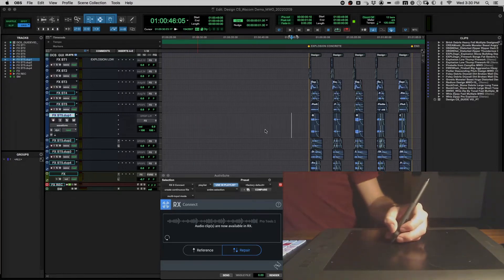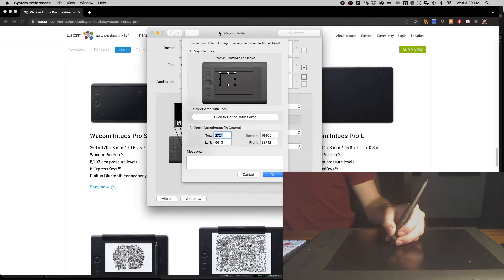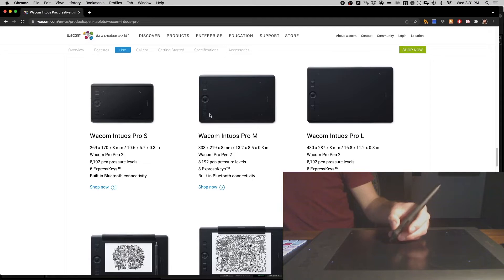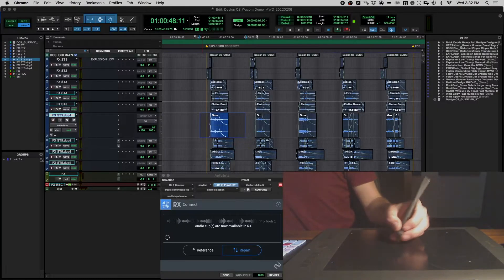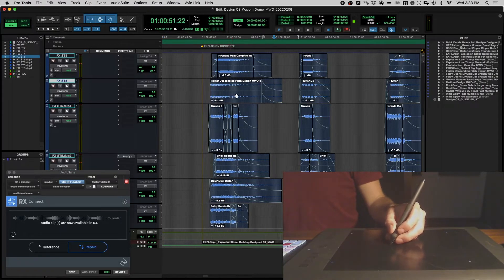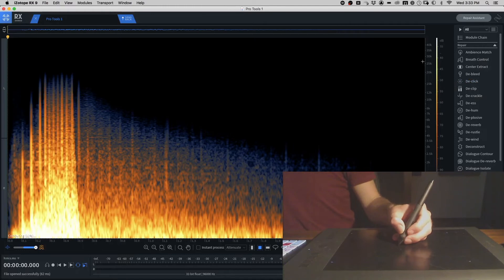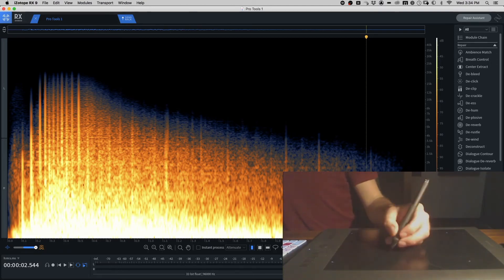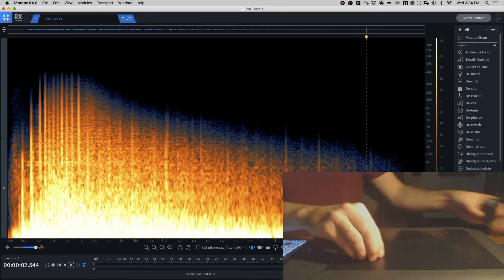Sound Editing with a Wacom Tablet Demo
An impromptu demo of using a Wacom tablet for sound editing. I get asked all the time how it works, so, here you go!
The main drive to get this was to fix the wrist pain I was experiencing while using a mouse 8-10 hours a day, 5 days a week. Ever since switching to the tablet nearly a decade ago, I've had zero wrist pain. Not sure if the same will work for everyone, but I find the motion is much more natural compared to a mouse, not to mention it is loads of fun to "write" sound all day.

*technical notes:
-I flipped the Wacom tablet video 180 degrees so your brain didn't melt as much.
-I'm still figuring out the whole screen capture thing and there are a few pops and clicks throughout the video, so please, don't report me to QC.